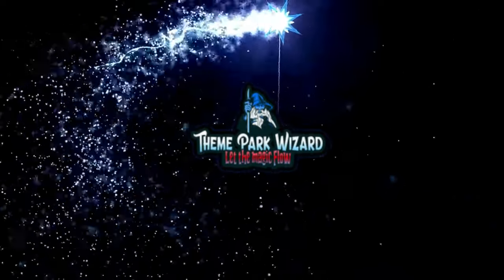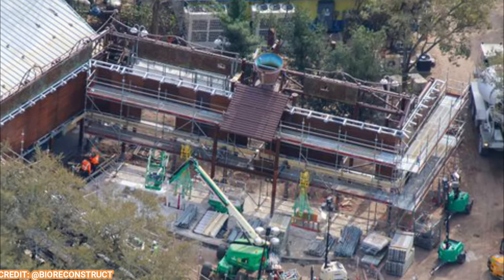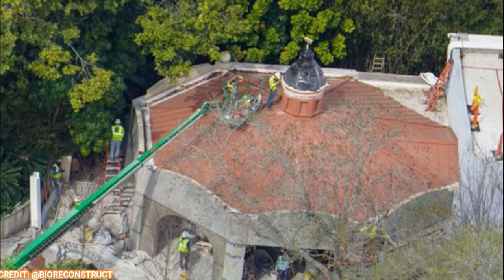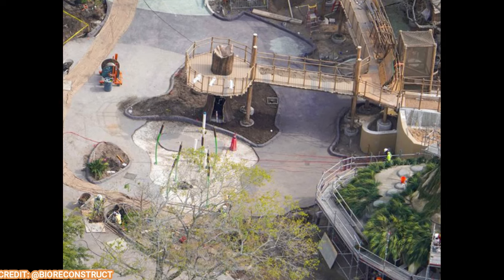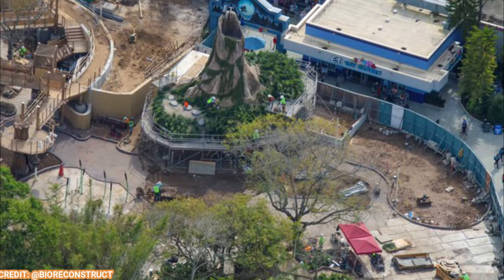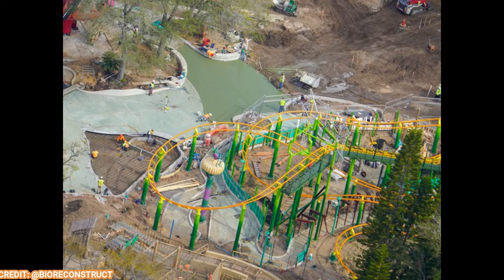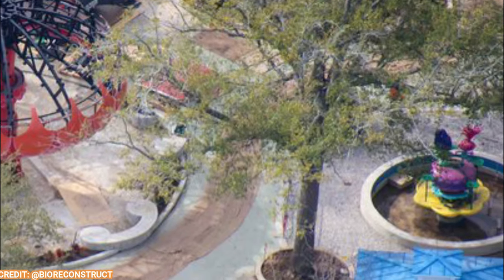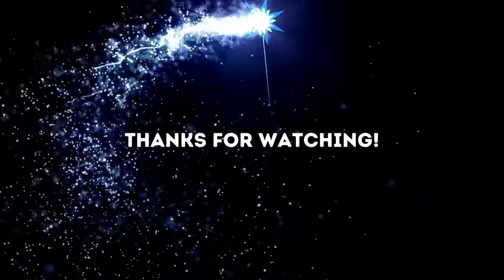NEW RIDE! Dreamworks Land Construction Update | Universal Studios Florida | Universal Orlando Resort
In this dreamworks land construction update, it looks like there is a new flat ride being added!